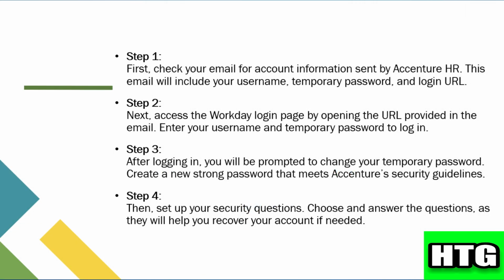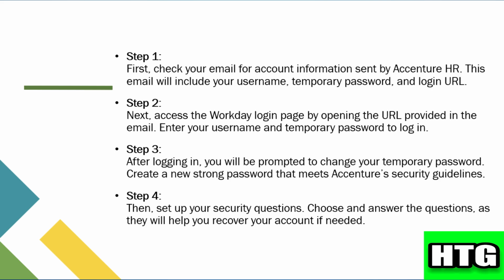NEW! CREATE WORKDAY HOME ACCOUNT IN ACCENTURE (WORKING) 2025!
Learn how to create a Workday Home account in Accenture with this step-by-step guide! This video explains the exact process to set up your account, access key features, and start using Workday effectively. Whether you're a new hire or need a refresher, this guide will help you navigate the Workday system with ease. Watch now and get started!